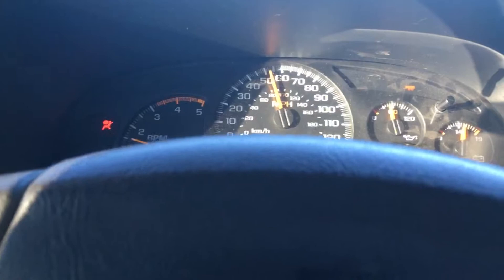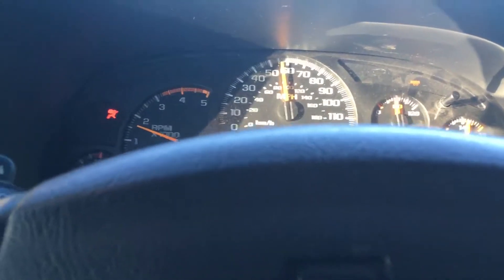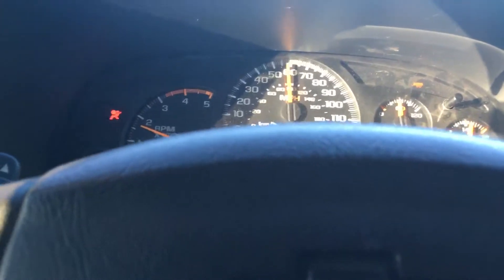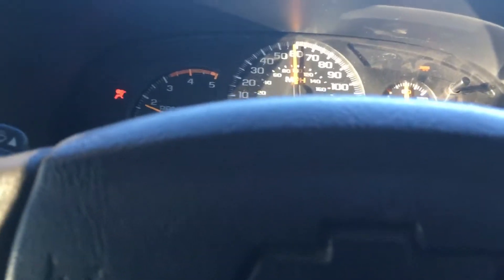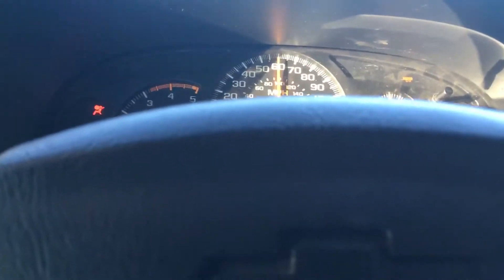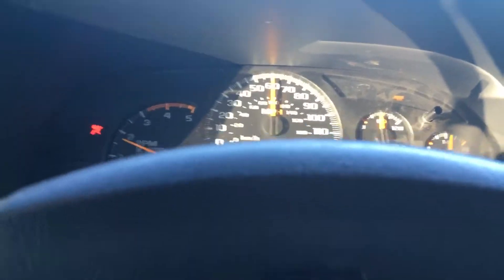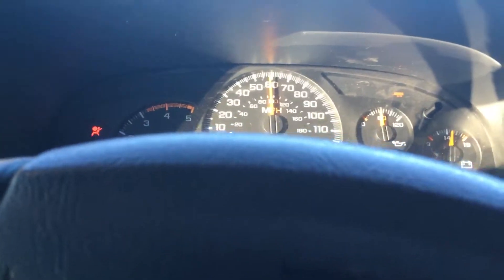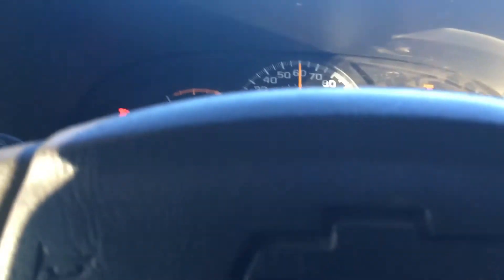Pulling with the lb7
Pulling the tractor with the lb7 duramax